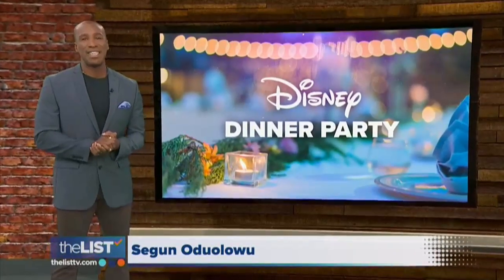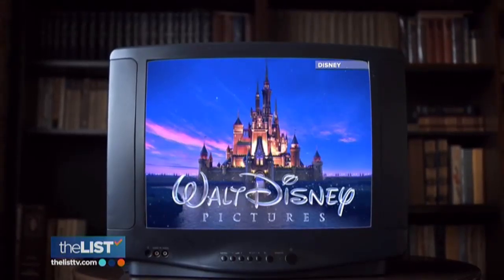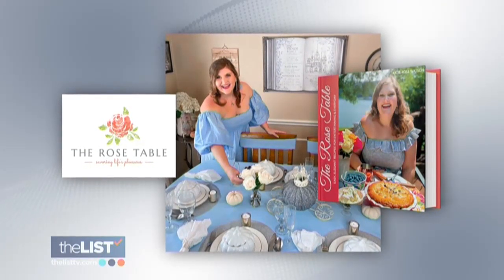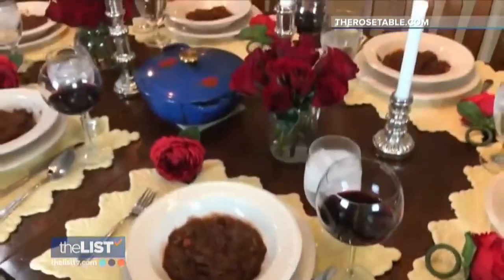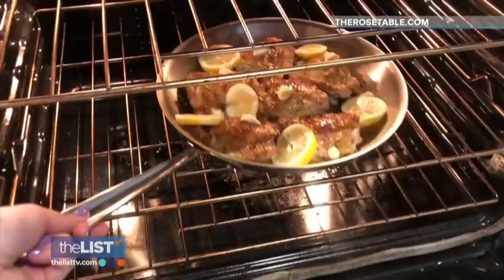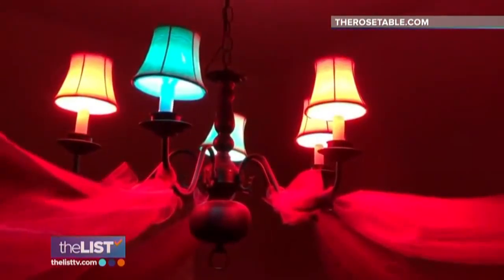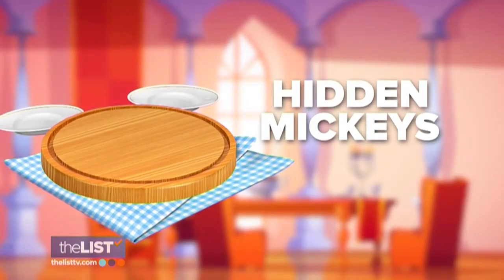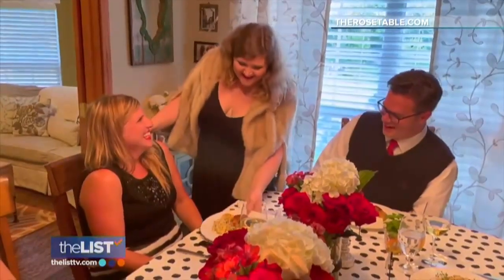The Rose Table Disney Dinners on The List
HUGE thank you to The List for having me on the show today to talk about my Disney Dinners! 🤩 This is the most magical segment ever. 💫😍✨
Hello to all of the new faces here and welcome to The Rose Table! 🌹 You can see all twenty of my Disney Dinners (Just keep clicking "older posts" under the last post you see and it'll keep loading more!)

What do you think Disney Dinners #21 will be?